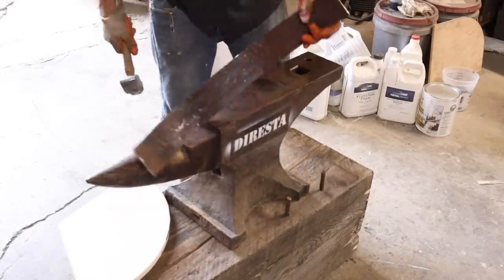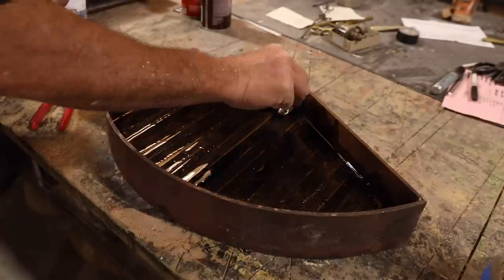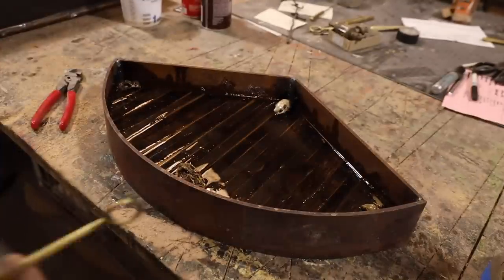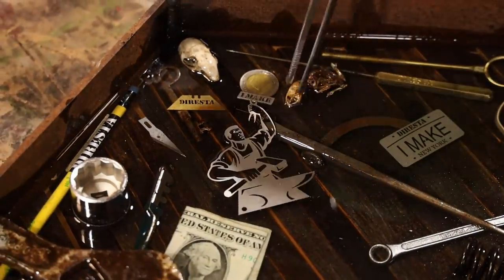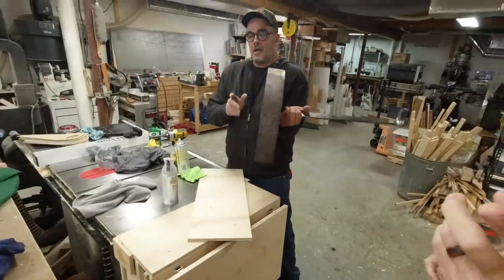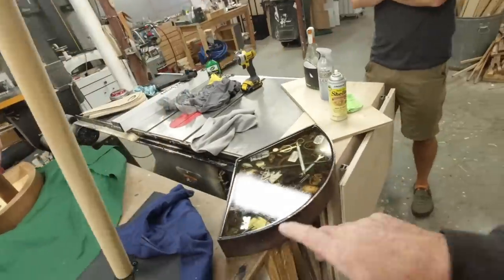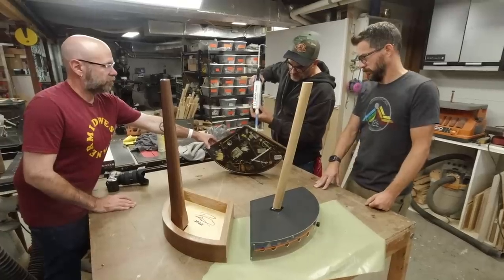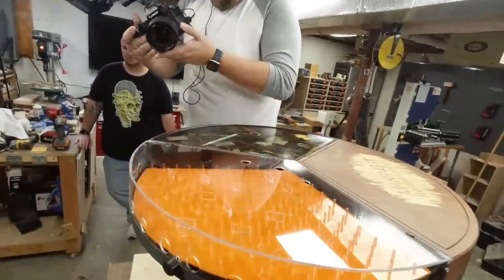DiResta The Making it Podcast Table Collaboration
In this video you watch me make my portion of the collaboration between my friends Bob Clagett and David Picciuto. We’ve been doing a podcast together for nearly 8 years called Making it. Together we make three parts of this table that comes together to create a 24 inch round 24 inch high table that we will gift to one of the patrons of our Podcast!  Thank You all for the love and respect and thank you to Bob and Dave for being with me every Friday morning for the last eight years!